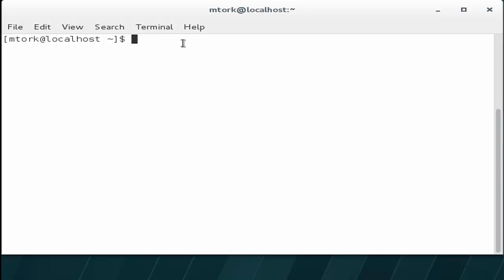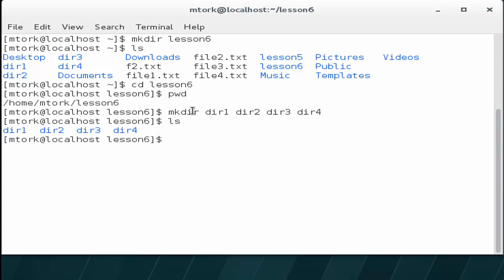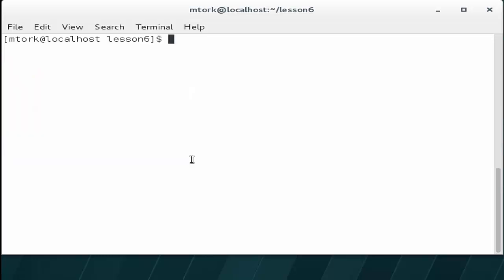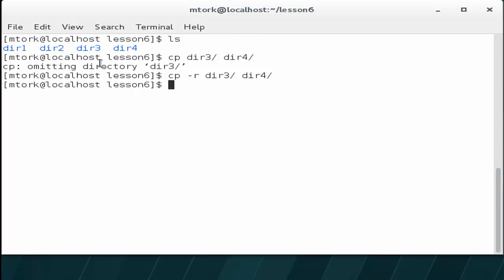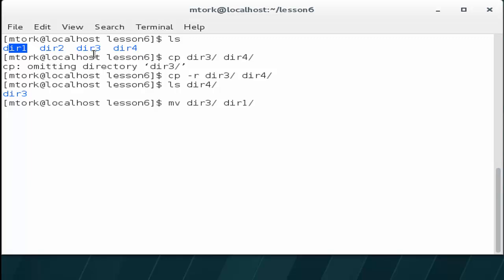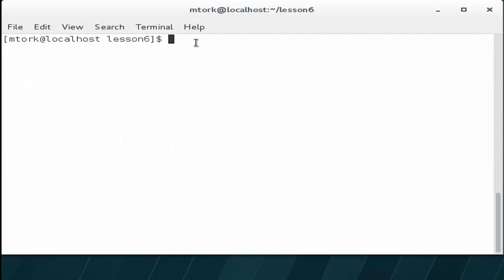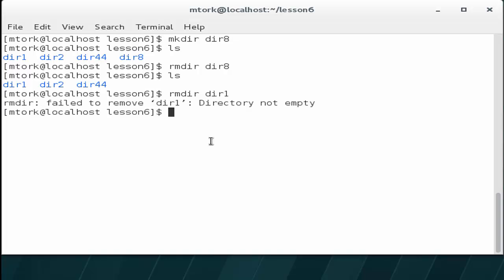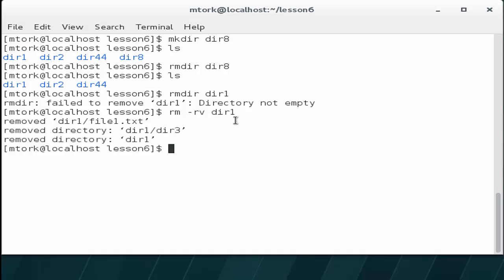Copy, Move, Rename & Delete Directories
This video is a part of my (The Complete Linux Guide - From Beginner to Advanced) course, check out the complete course on Udemy: